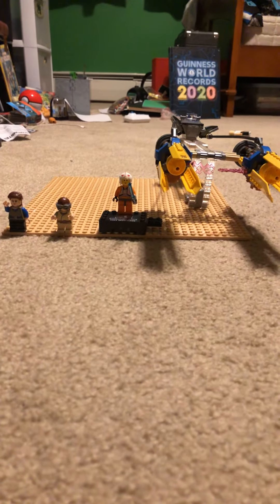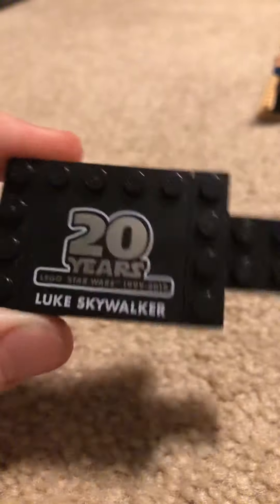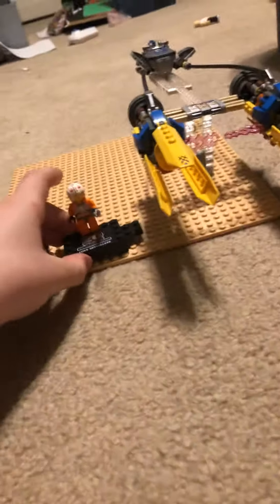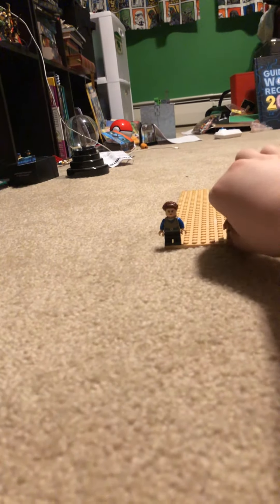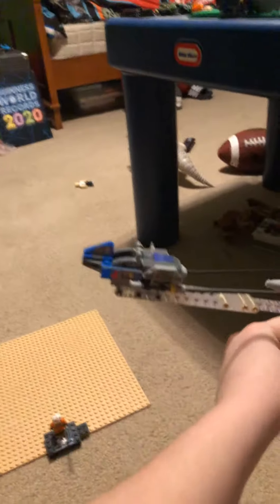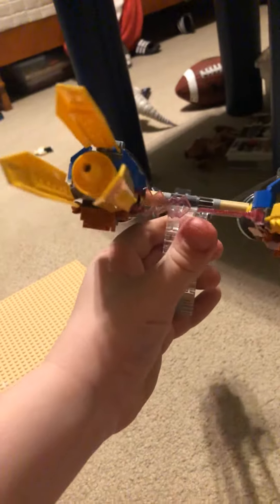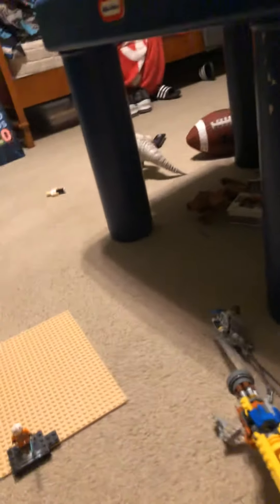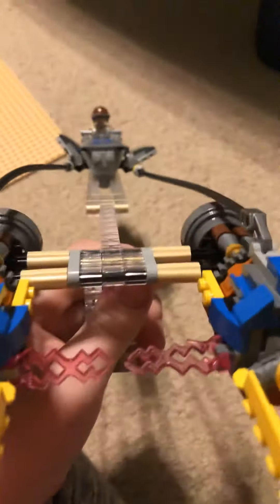Anakins podracer 20th edition